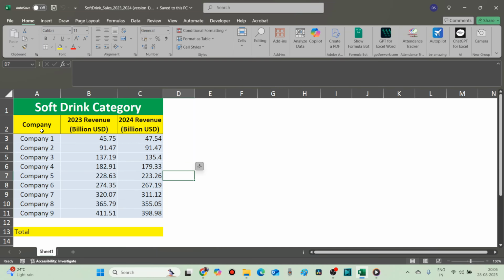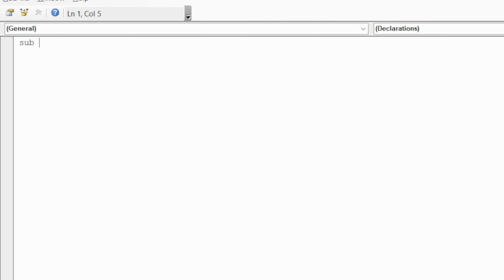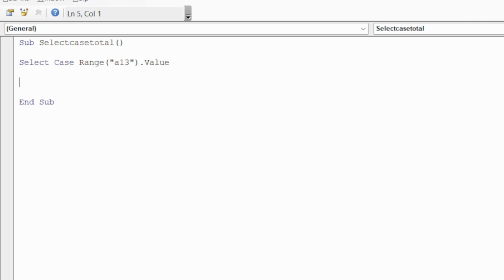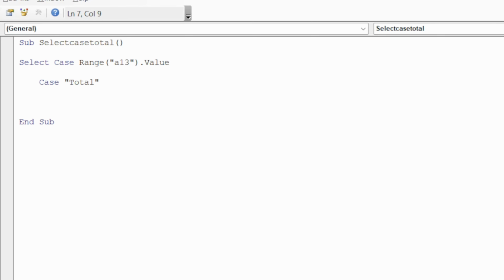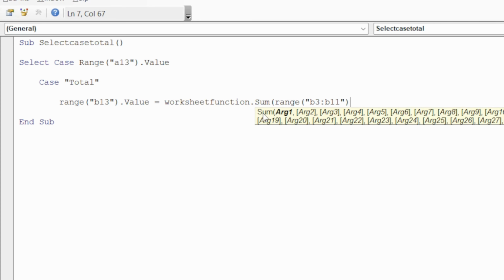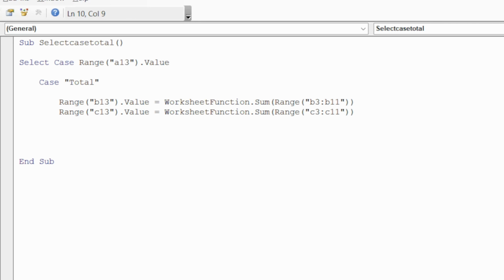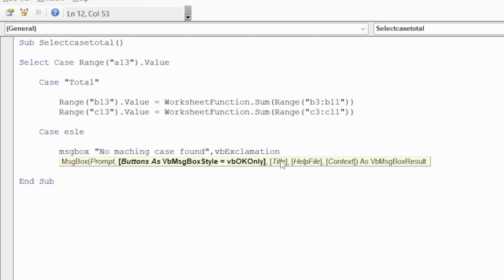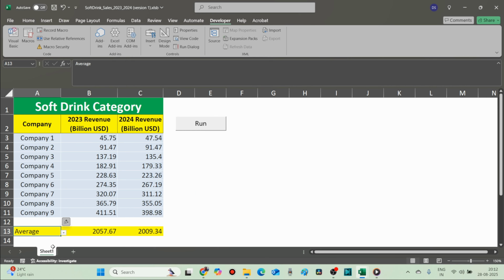Excel VBA - The Beginner's Guide (2025)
In this video, we’ll learn about the Select Case statement in VBA — a clean and powerful alternative to using multiple If…ElseIf conditions.

👉 What you’ll learn in this tutorial:

What is Select Case in VBA

How it works compared to If…ElseIf

Step-by-step coding example with a drop-down list in Excel

Performing Sum, Average, Max, and Min calculations based on selection

Using Case Else for invalid options

Assigning the macro to a button for easy execution

This tutorial is perfect for beginners who want to make their Excel projects smarter and more dynamic using VBA.